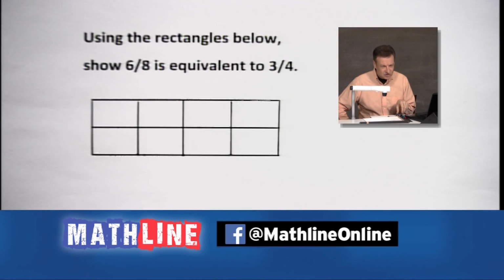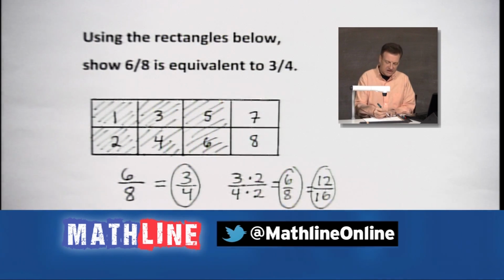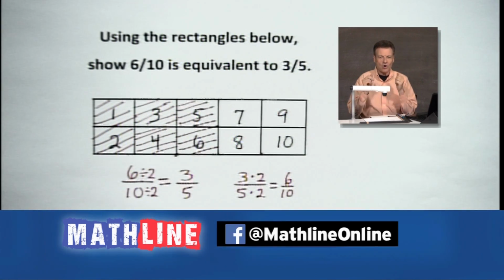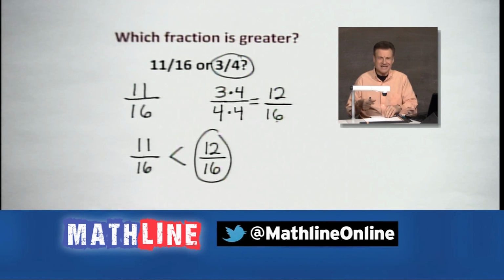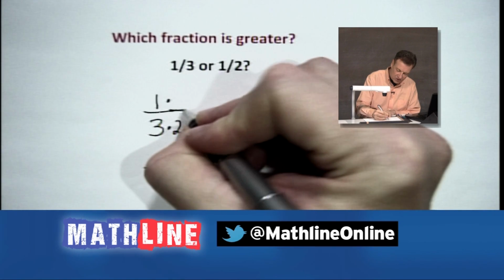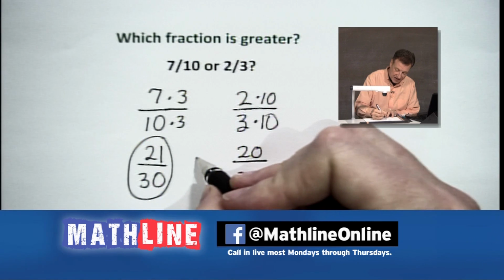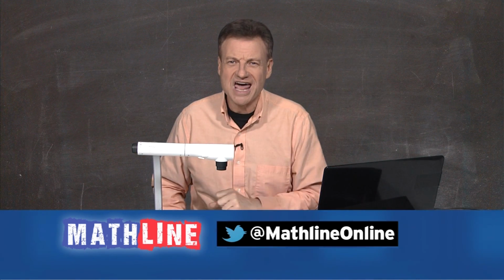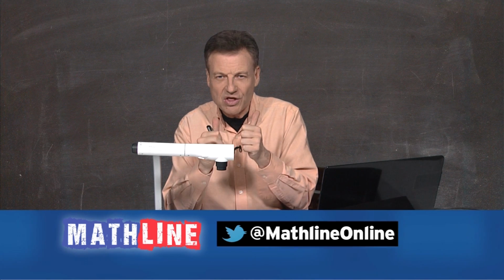Fraction Action Part I, Comparing Fractions| Common Denominators | Mathline |Mathline Online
Mathline: Summer School reviews the skills of finding (least) common denominators and adjusting their numerators to develop skills in comparing the size of two or more fractions.